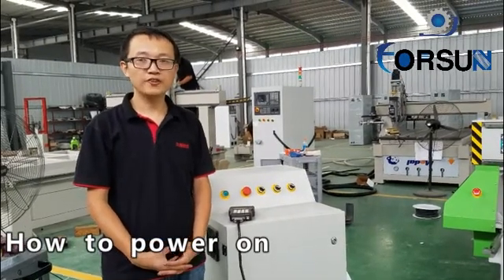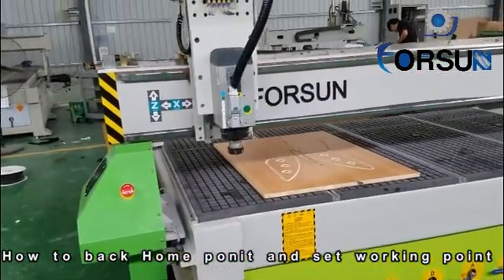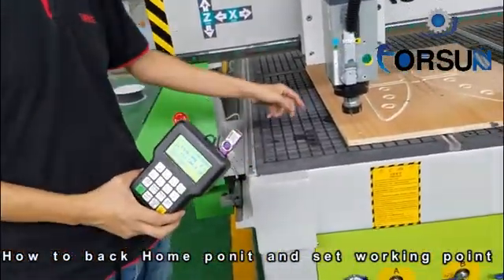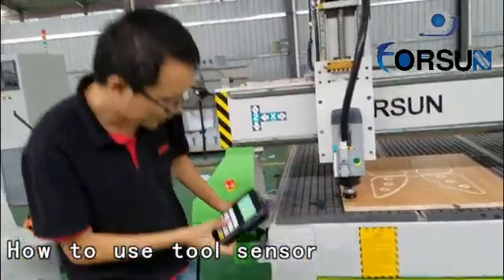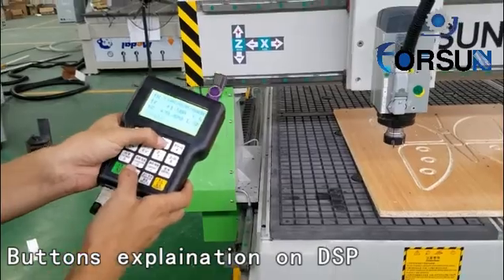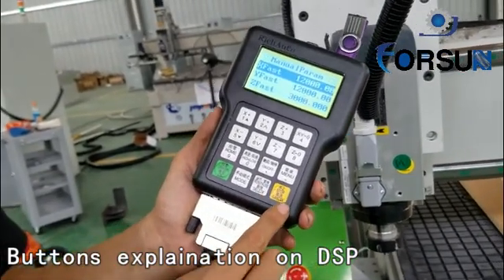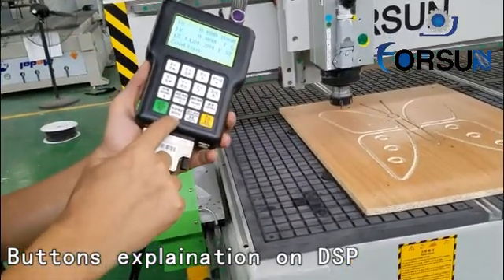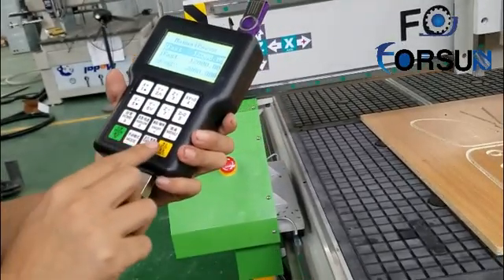How to use DSP Controller on wood cnc router machine?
This video will teach you how to use DSP controller for CNC router machine. We also have many different controller teaching videos.
Jinan FORSUN CNC Machinery Co., Ltd., one of the best CNC Router manufacturers and suppliers in China, has been focusing on providing high quality CNC Router Machines and solutions for worldwide customers for 20 years. Main computerized CNC machine types: 3d CNC carving machine, Wood CNC machine, ATC CNC router, Basic beginner CNC router, Mini desktop CNC router, Multi-head CNC machine, Rotary axis CNC engraver, 4/5 Axis CNC milling machine, CNC marble stone engraving machine, CNC plasma cutter, CNC foam cutter, etc.

Forsun CNC Router help you stay productive.We have the right CNC Router Machine tools for your application and we’re supporting you every step of the way.
سيعلمك هذا الفيديو كيفية استخدام وحدة تحكم DSP لجهاز التوجيه CNC. لدينا أيضًا العديد من مقاطع الفيديو التعليمية المختلفة لوحدة التحكم
Questo video ti insegnerà come utilizzare il controller DSP per la macchina del router CNC. Abbiamo anche molti video di insegnamento per controller diversi.
Este video le enseñará cómo usar el controlador DSP para la máquina de enrutador CNC. También tenemos muchos videos de enseñanza de controladores diferentes.
Це відео навчить вас використовувати DSP-контролер для верстата з ЧПУ. У нас також багато різних навчальних відеороликів контролера.
Cette vidéo vous apprendra à utiliser le contrôleur DSP pour une machine à routeur CNC. Nous avons également de nombreuses vidéos d'enseignement de contrôleurs différents.
In diesem Video erfahren Sie, wie Sie den DSP-Controller für CNC-Fräsmaschinen verwenden. Wir haben auch viele verschiedene Controller-Lehrvideos.